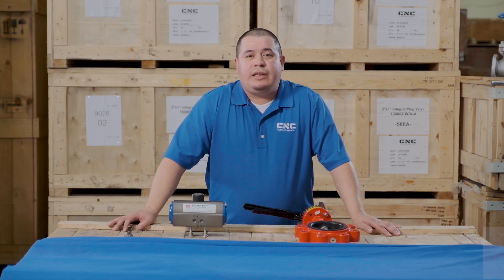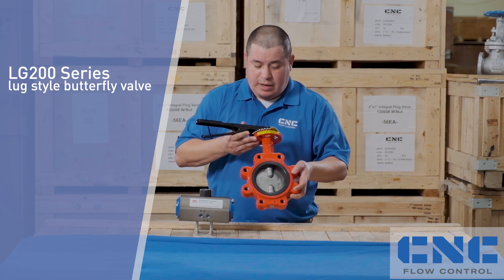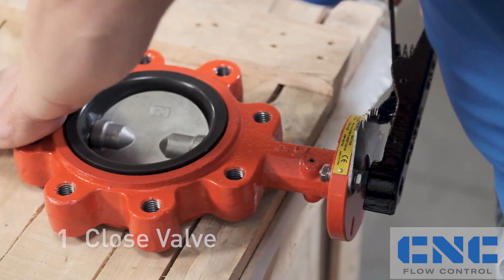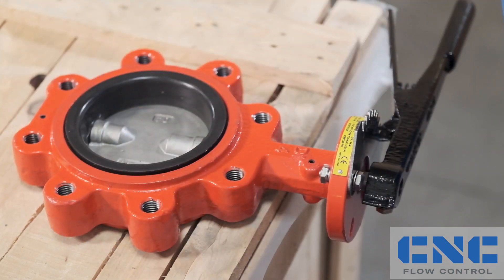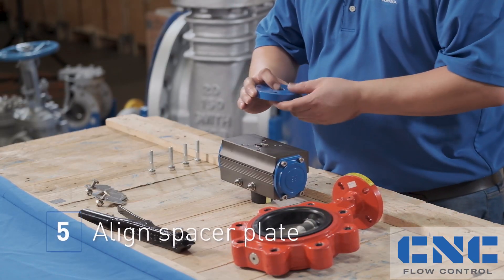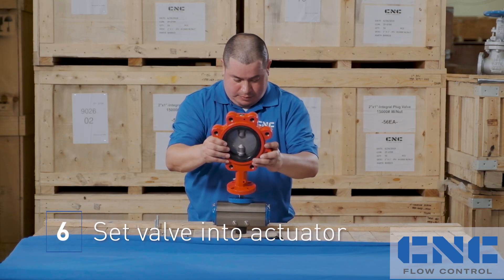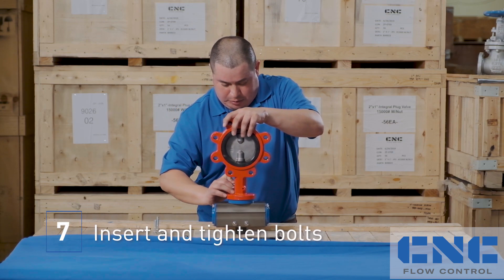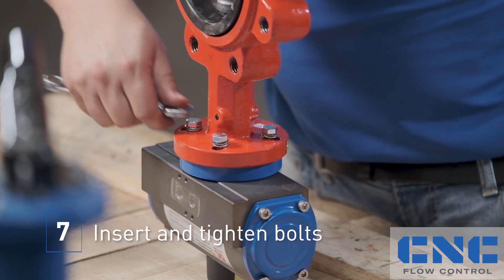Mounting a Pneumatic Actuator to a Butterfly Valve. It's Easy!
Mounting a pneumatic actuator to a butterfly valve is easier than you may think using C&C brand products. Our CNC Flow Control team of valve experts are here to help.